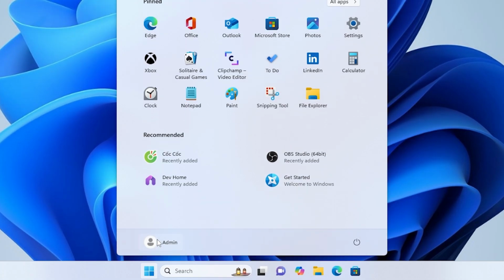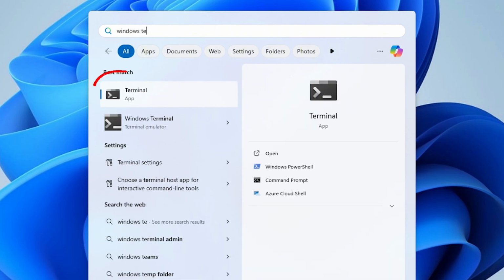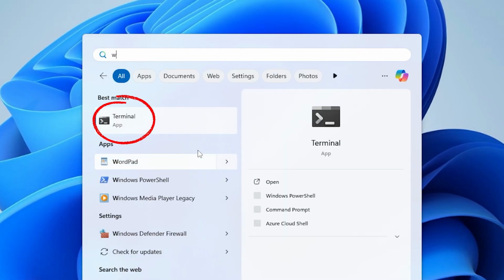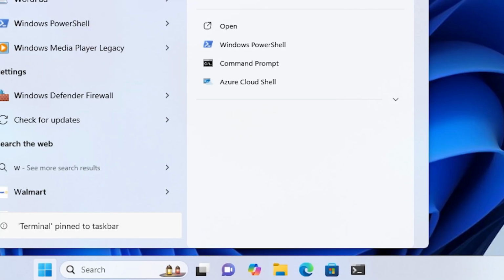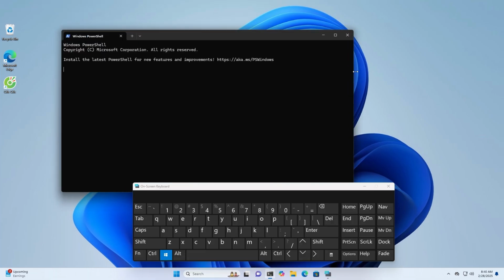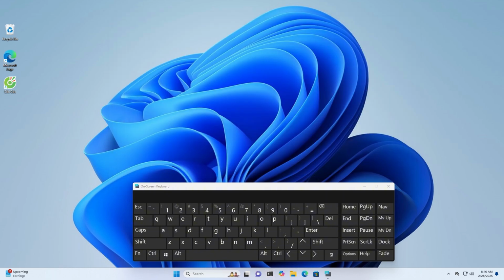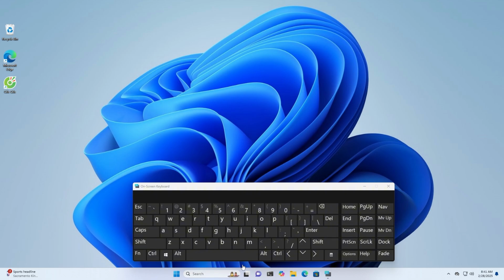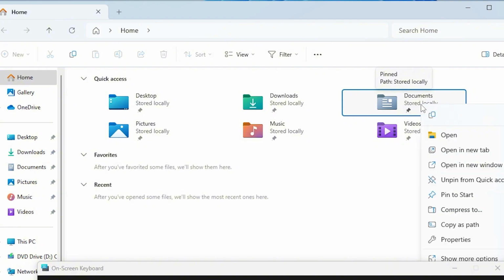4 Methods to Open Windows Terminal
Looking for the easiest ways to open Windows Terminal? Here are four quick methods to launch it in seconds!

🔹 What You'll Learn in This Guide:
✅ Method 1: Using the Search Bar – Quickest way to find and open Windows Terminal.
✅ Method 2: Pin to Taskbar – Keep Windows Terminal easily accessible.
✅ Method 3: Use Keyboard Shortcuts – Open it instantly with a simple shortcut.
✅ Method 4: Open from File Explorer – Launch Windows Terminal from any folder.

📌 Timestamps
⏱ 00:00 - Introduction: Open Windows Terminal Easily
⏱ 00:05 - Method 1: Using the Search Bar
⏱ 00:31 - Method 2: Pin to Taskbar
⏱ 01:01 - Method 3: Use Windows Keyboard Shortcuts
⏱ 01:30 - Method 4: Open from Windows Explorer

🔹 Learn multiple ways to access Windows Terminal quickly.
🔹 Boost productivity with shortcuts & quick access methods.
🔹 Use Windows Terminal from different locations easily.